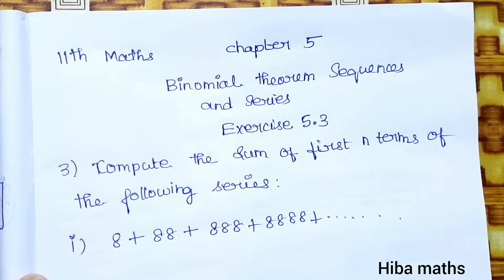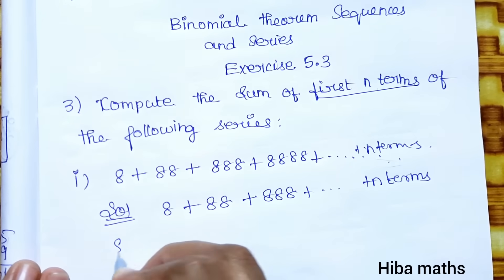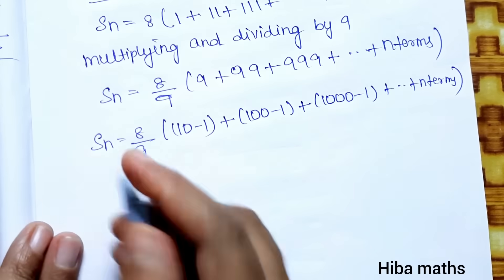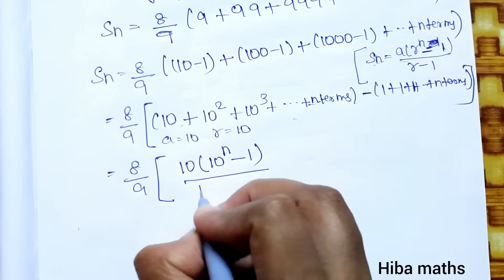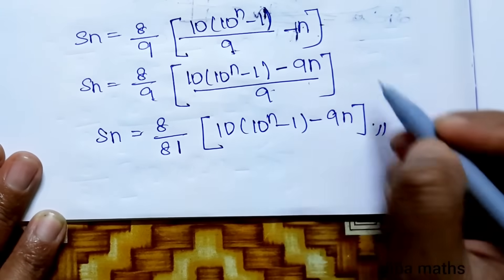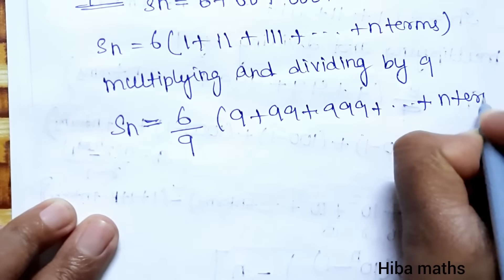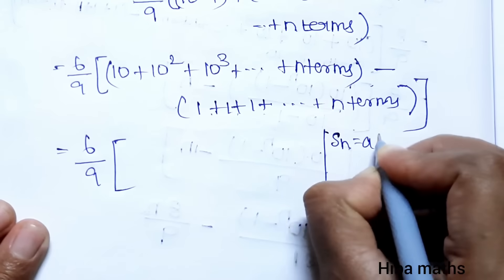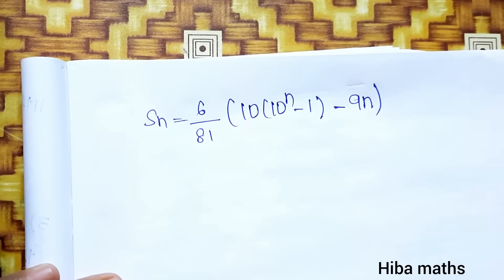11th maths chapter 5 binomial theorem sequence and series exercise 5.3 question 3 tn syllabus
11th maths binomial theorem sequence and series chapter 5 exercise  5.3 question 3 tn syllabus

11th maths binomial theorem sequence and series

11th maths exercise 5.3 question 3
11th maths exercise 5.3 sum 3
11th maths exercise 5.3 3rd sum
11th class maths tutorial for beginners
Mathematics tutorials
Maths homework help
Hiba maths